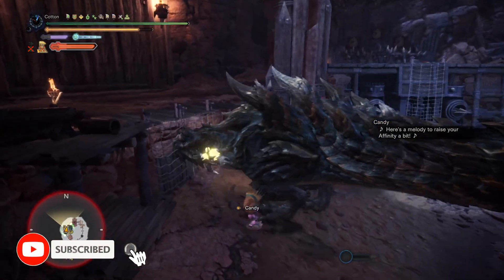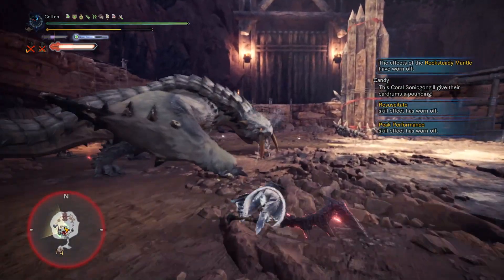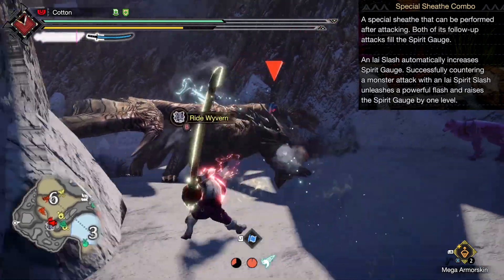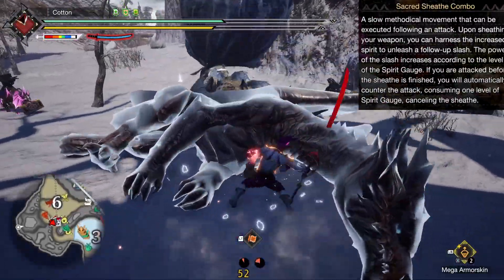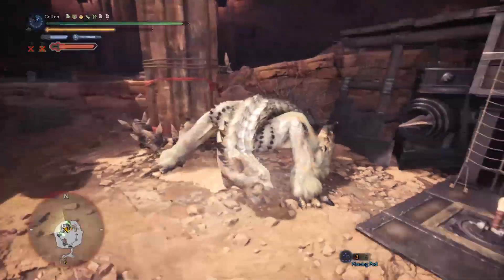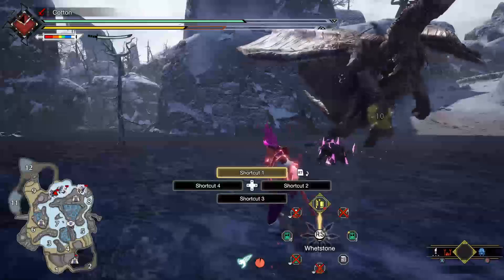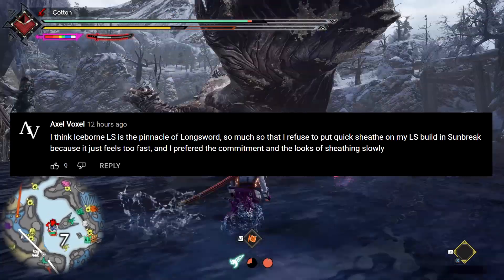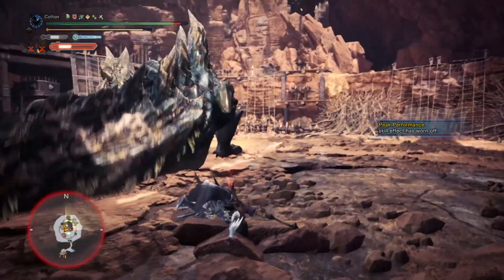Sunbreak Weapons VS Iceborne Weapons - Best Weapon According to YOU - Monster Hunter Rise Sunbreak!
Lets find out which version of Long Sword is best according to YOU! Enjoy!